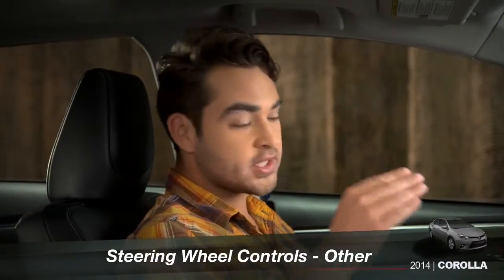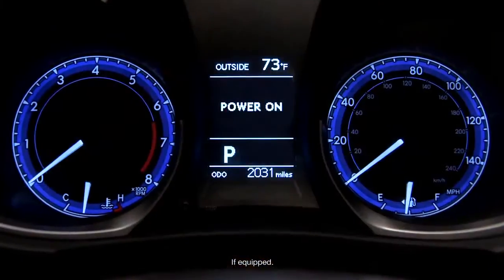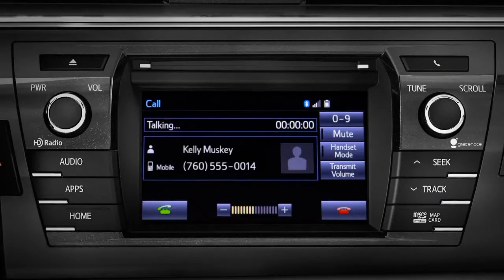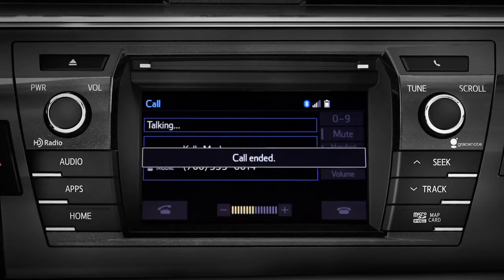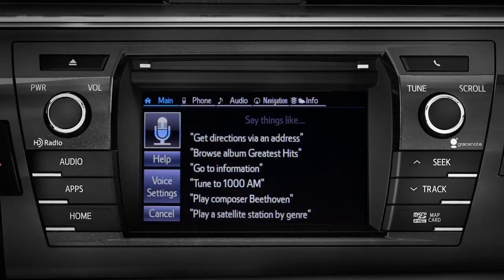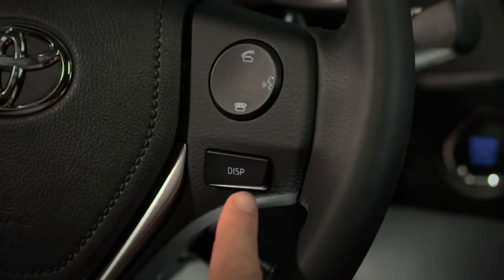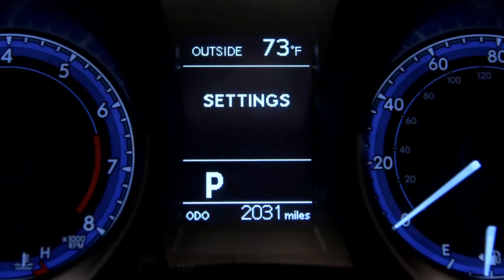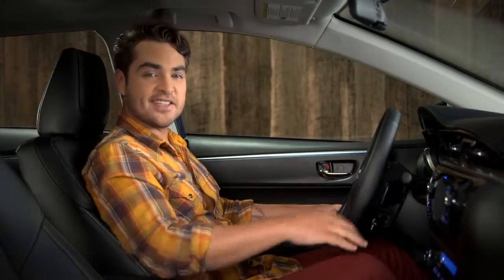Corolla How To Steering Wheel Controls Other 2014 Toyota Corolla